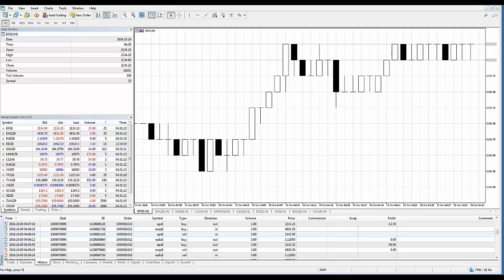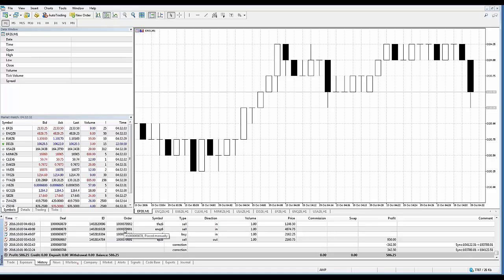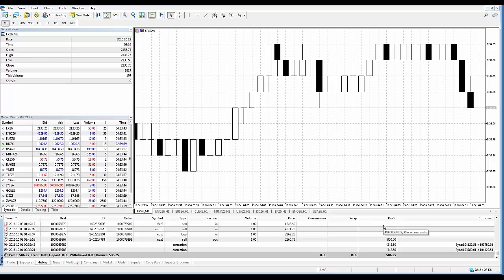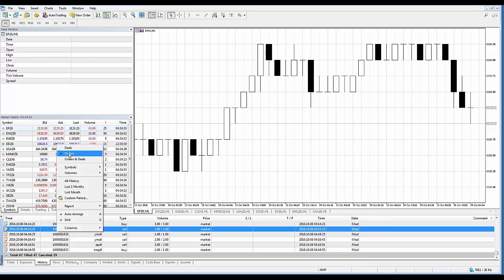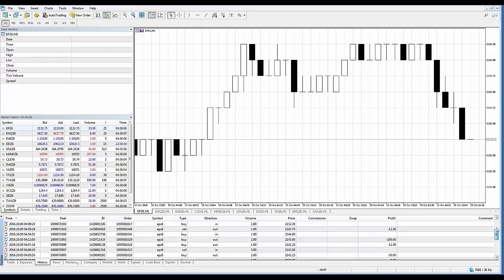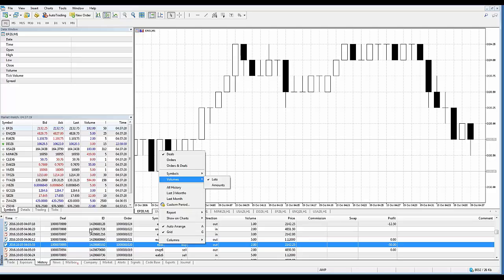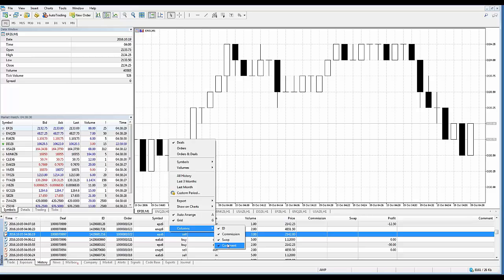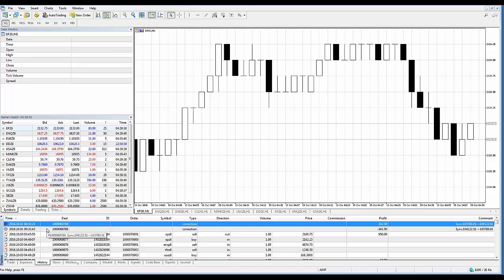MetaTrader5 | MT5 | How to View Account History